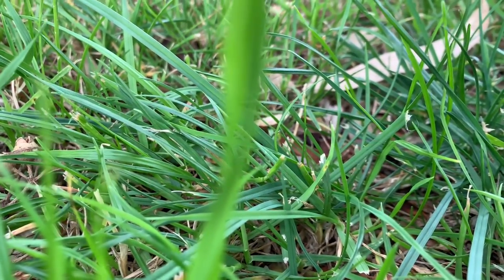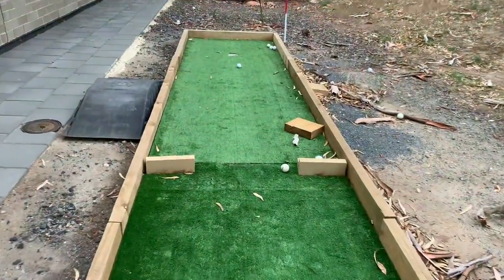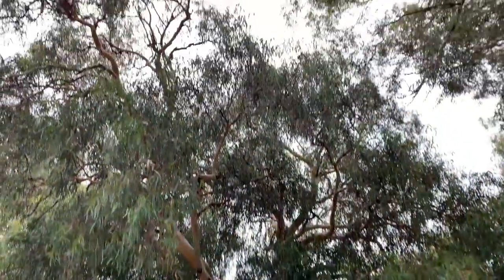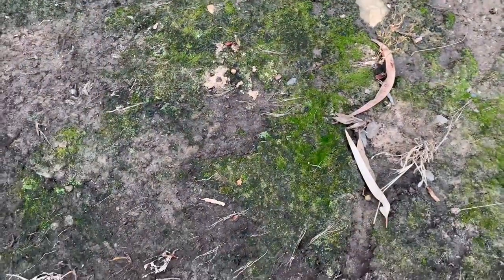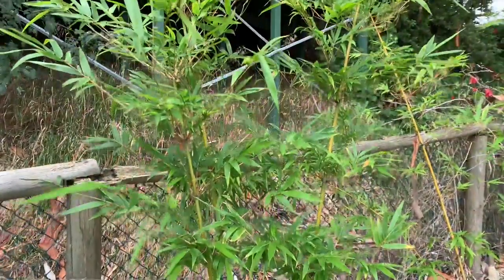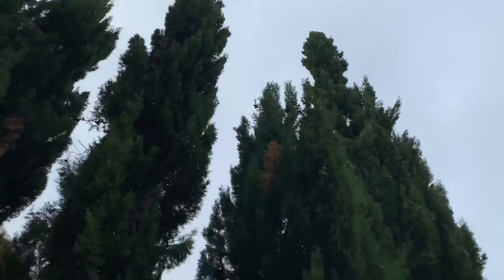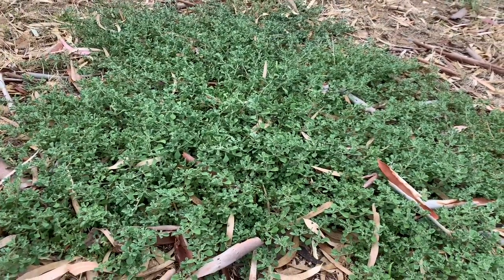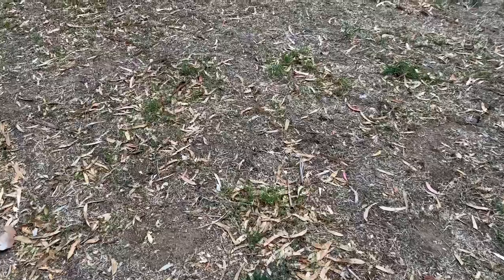The Documentary of grass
This is the worlds best documentary on the wonderful grass.
It shows then brand-new species of grass that have never been shown on camera before.

Everything in this video is real except for the grass bit.

BTW I was not on grass while filming.

Grass
Grass
Grass
Grass
Grass
Grass
Grass
Grass
Grass
Grass
Grass
Grass
Grass
Grass
Grass
Grass
Grass
Grass
Grass
Grass